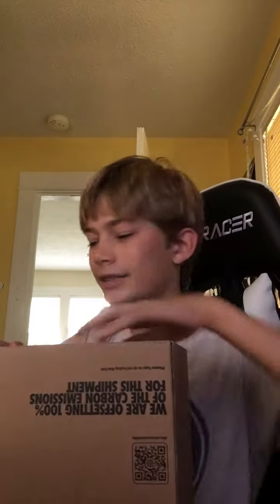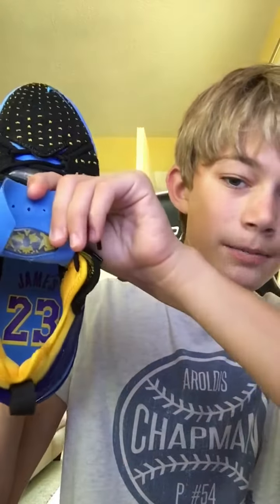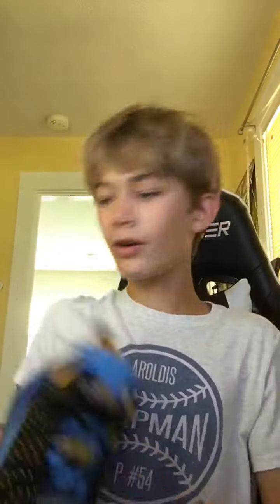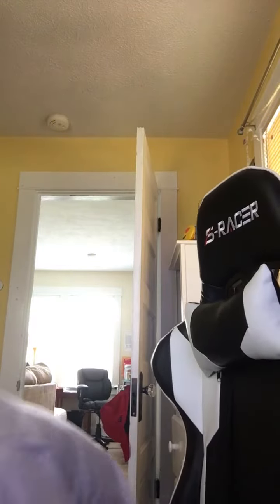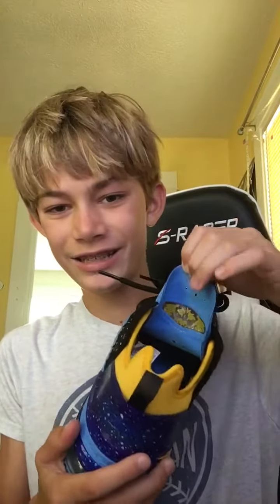Unboxing rare* Nike lebron 18 dynasty